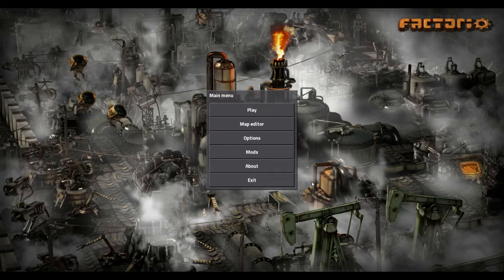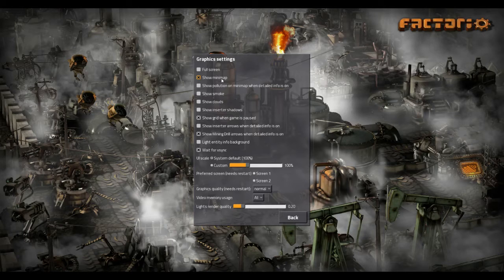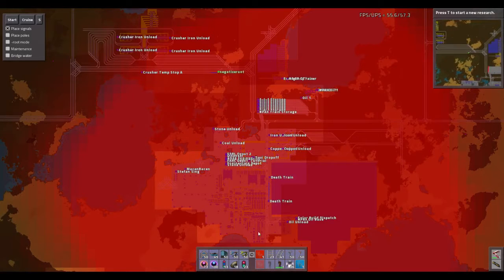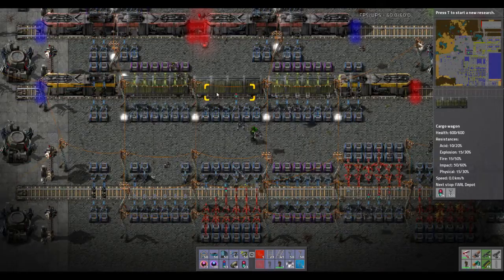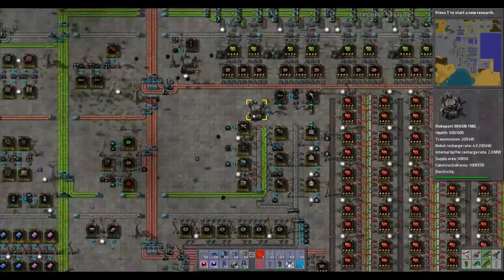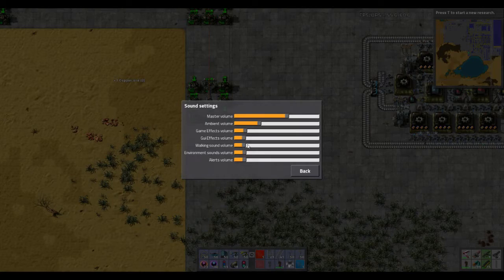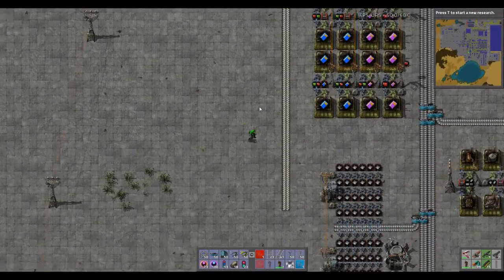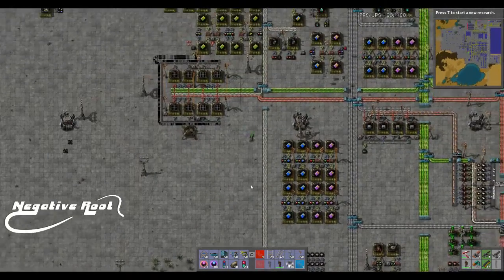Factorio Tutorial 53 Setting Up for Streaming and Recording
This is a quick guide on how to setup Factorio ready for Streaming or Recording. These are my opinions on what I think looks good and what helps the viewer enjoy watching Factorio! Obviously, this is an extremely niche video, but there are so many bad broadcasters out there, and I'd love to improve the overall level even just a little bit.